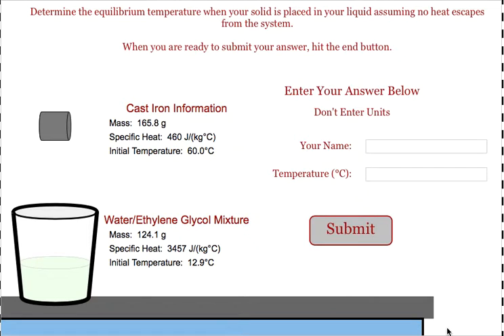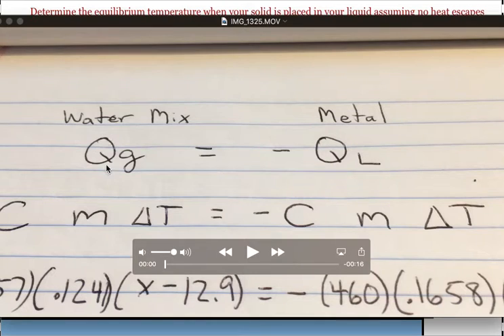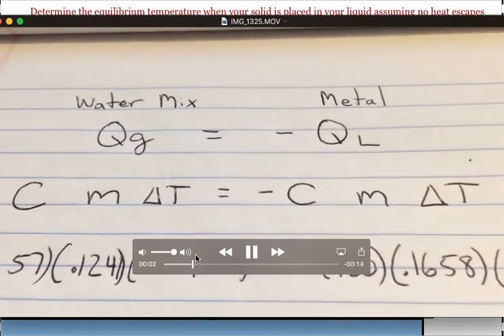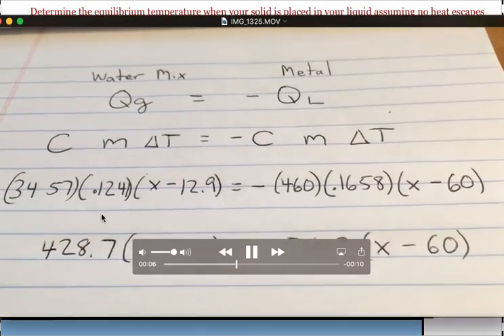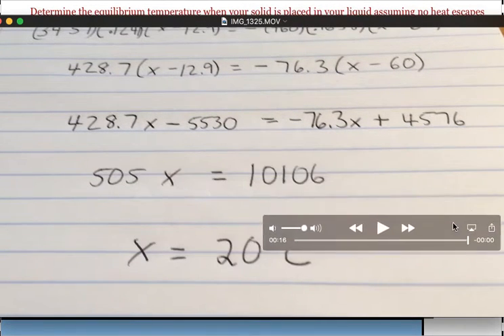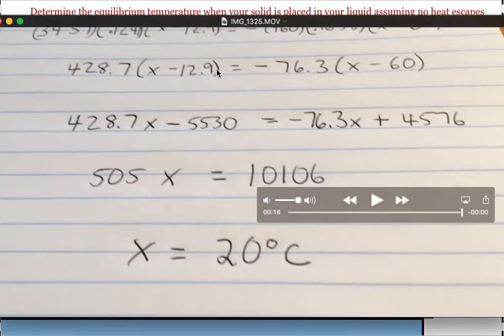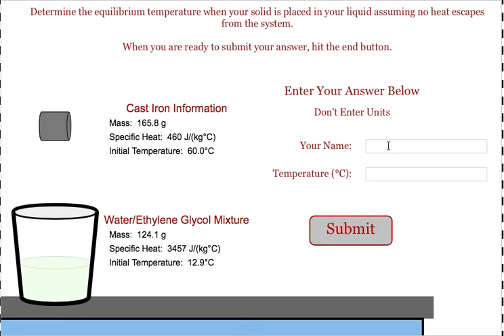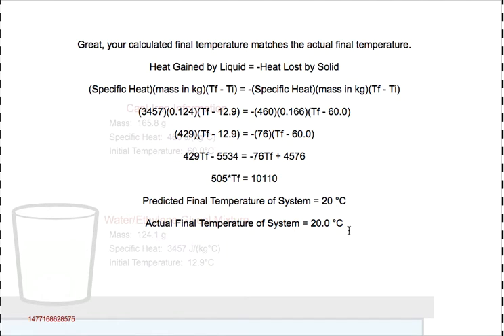Final Temperature of a System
This problem deals with finding the final temperature of a system when a hot object is added to a cold fluid.